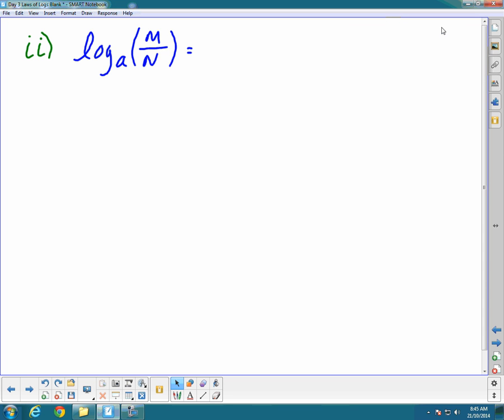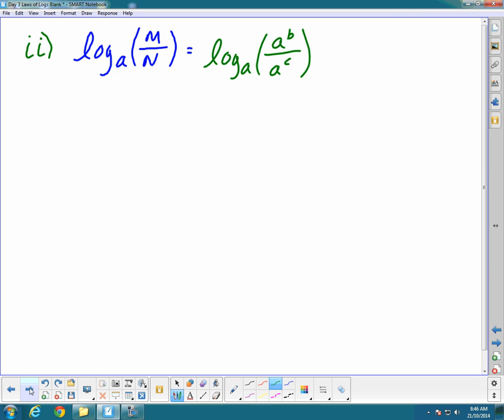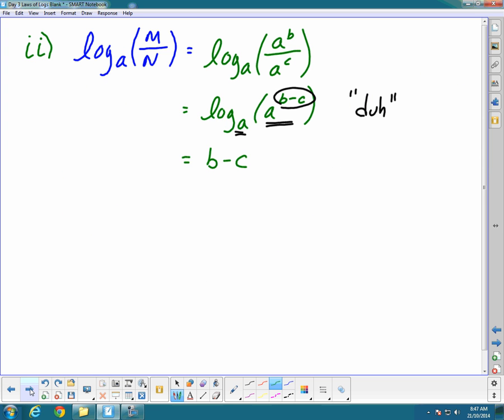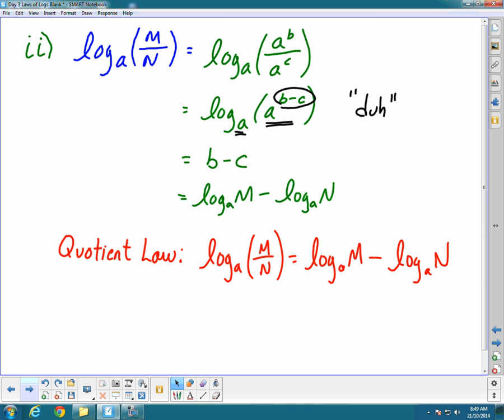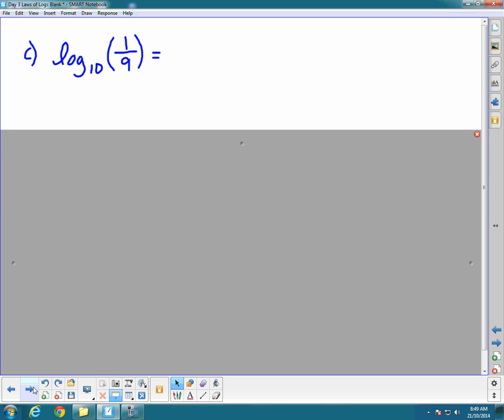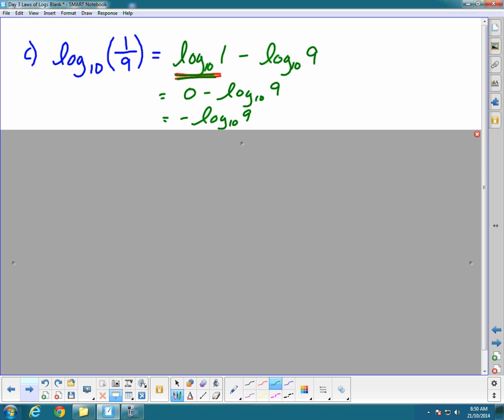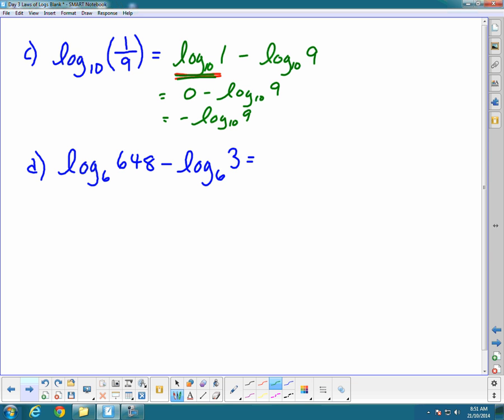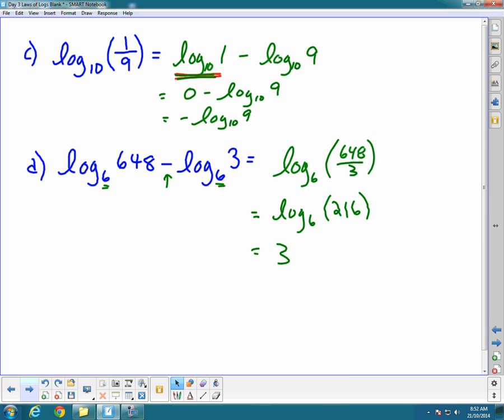MHF4U Unit 4 Day 3b Laws of Logs Quotient Law Video Lesson